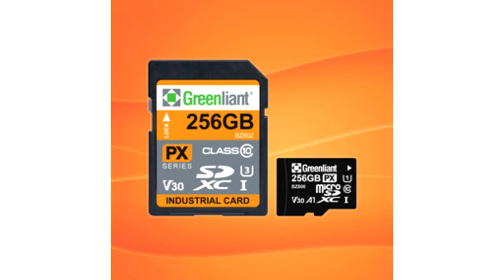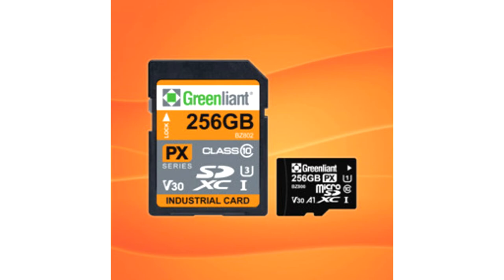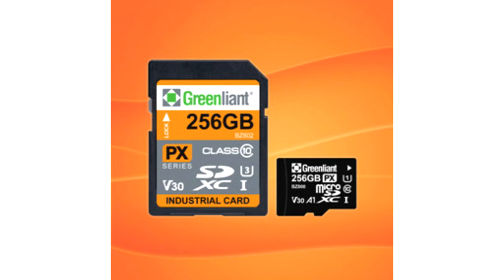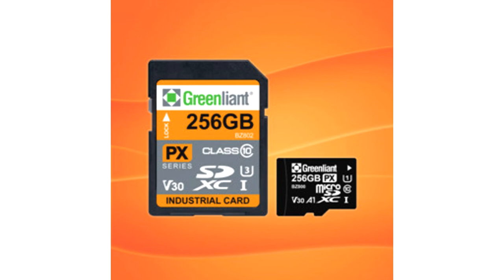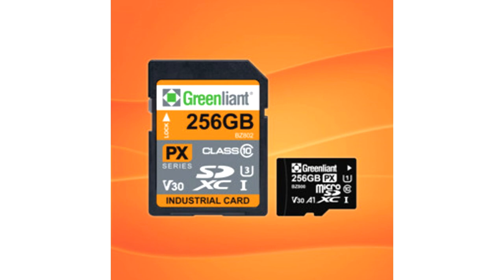Greenliant Adds SD and microSD Industrial Memory Cards to ArmourDrive Portfolio